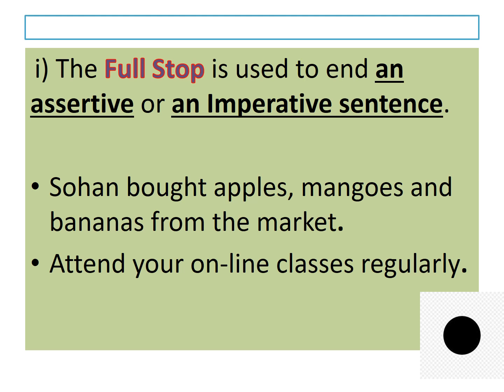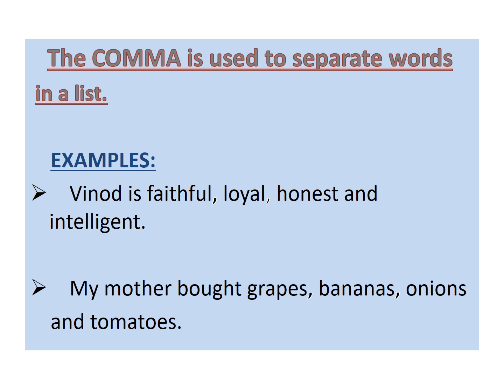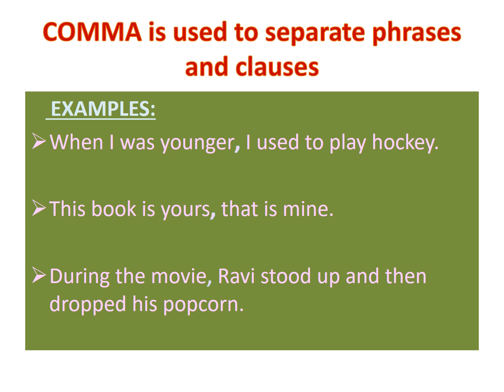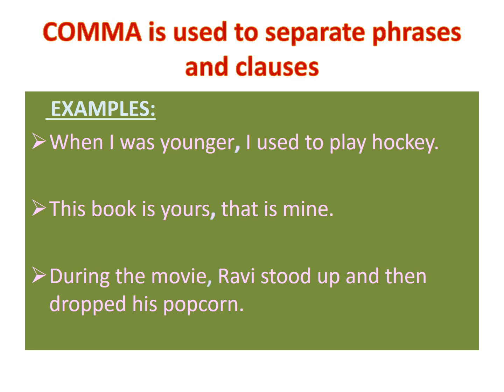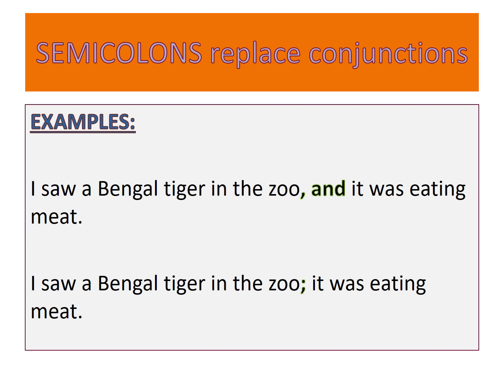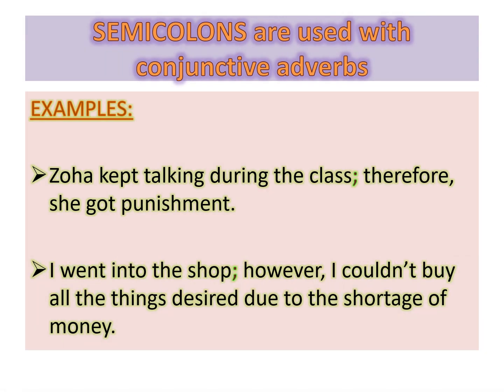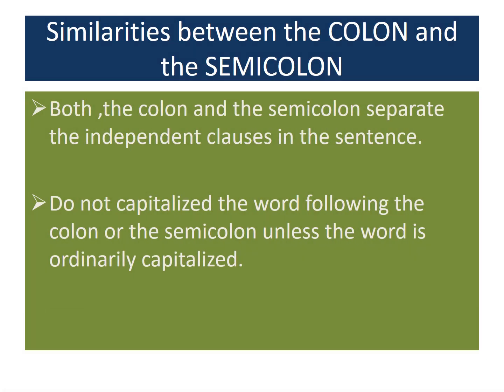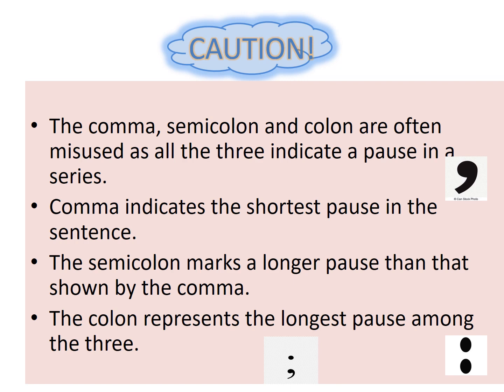Class 6, English Language, Chapter 1, Part 1 Punctuation by Tripti Sharma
Class 6, English Language, Chapter 1, Part 1 Punctuation by Tripti Sharma, teacher at St.Joseph's Academy, Ghaziabad